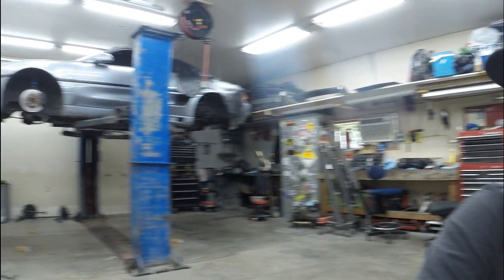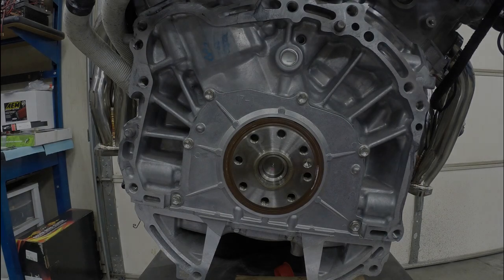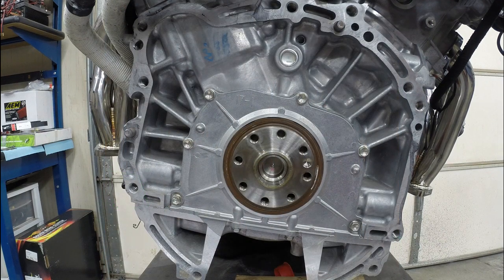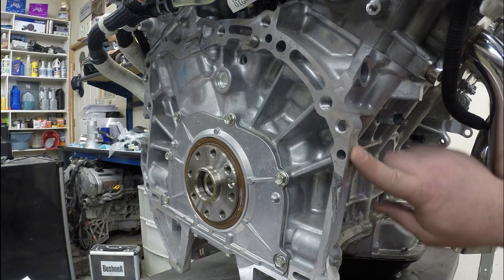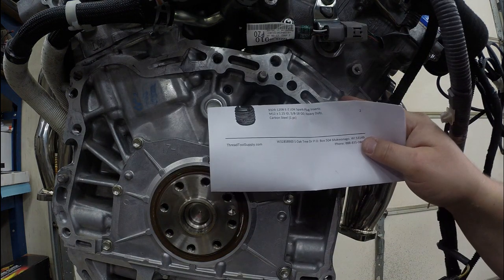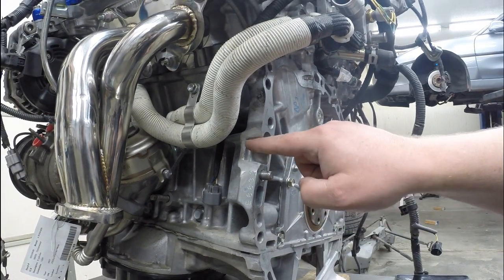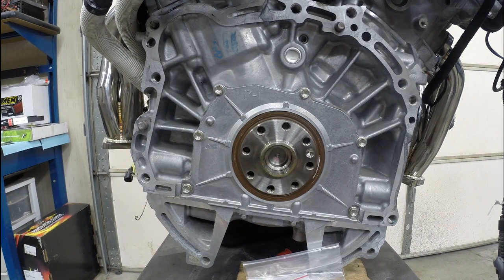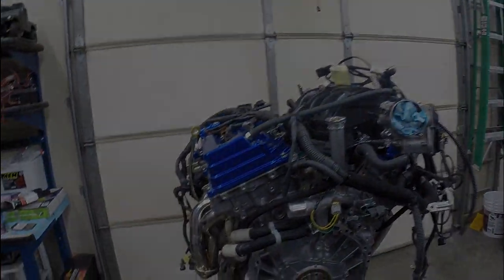2GR SW20 MR2 Swap Part 3 - Block Modification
Part 3 of my mini series on swapping a 2GR into the SW20 chassis. This video covers the block modifications required to mount the E153 MR2 transmission to the 2GR block.

Here is the link to the insert. You only need to purchase 1 insert. I ordered 2 just to have a spare in case I messed up one.